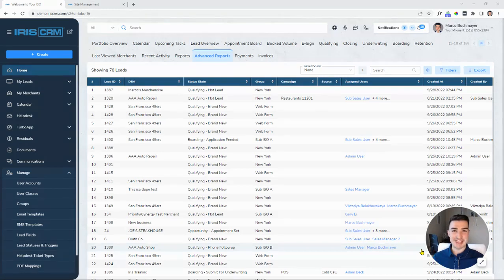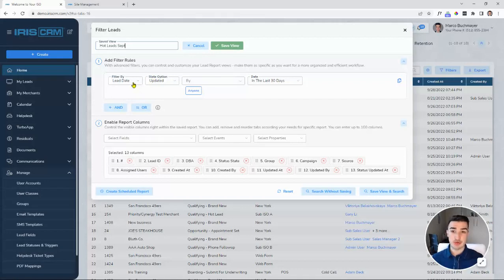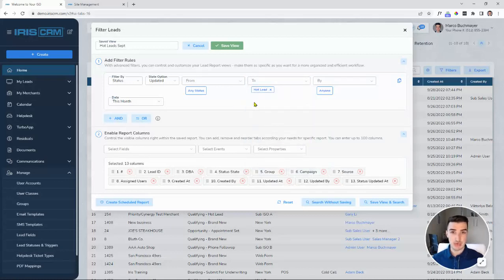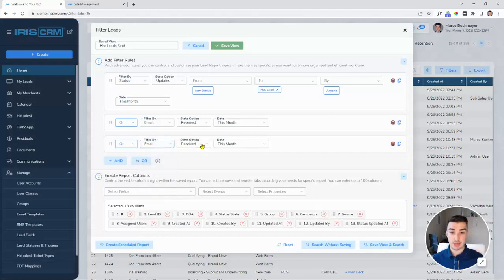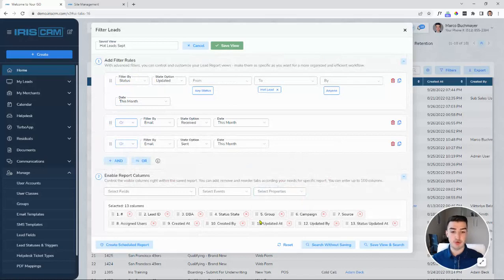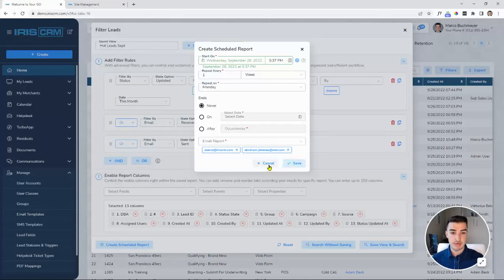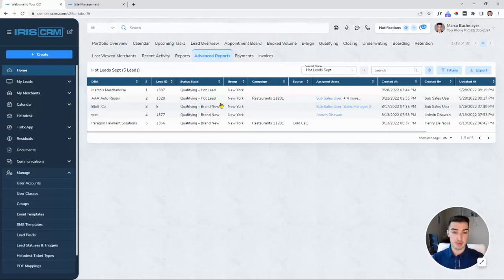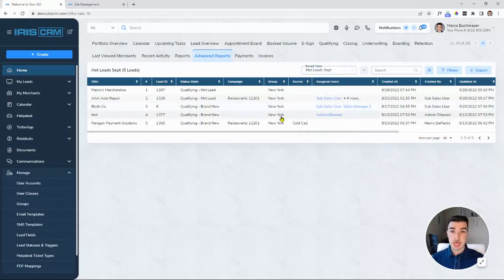IRIS CRM Advanced Lead Reports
IRIS CRM's new Advanced Lead Reports widget combines all of our existing lead filtering functionality with several new, advanced features to offer a comprehensive all-in-one lead reporting tool in your CRM.

It is now possible to create Saved Views for recurring searches, combine search criteria in unique ways with AND/OR operators, and schedule automated reports for your views that are sent to users via email.

Chapters
0:00 - New Advanced Reports Widget
0:24 - Saved Views
0:58 - New Filter Options
1:50 - AND/OR Operators
2:45 - Enable Report Columns
3:21 - Scheduled Reports
4:34 - Filter Results